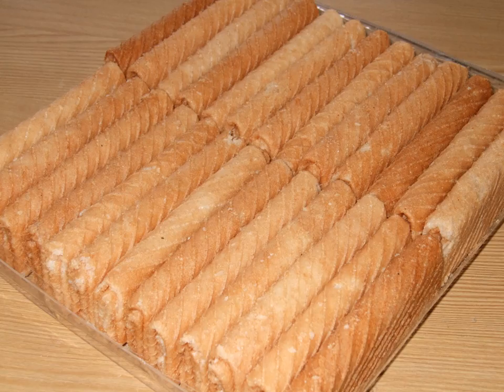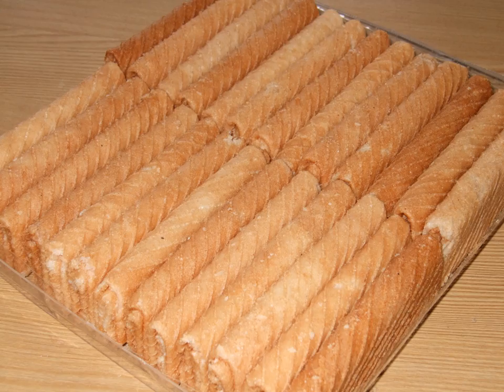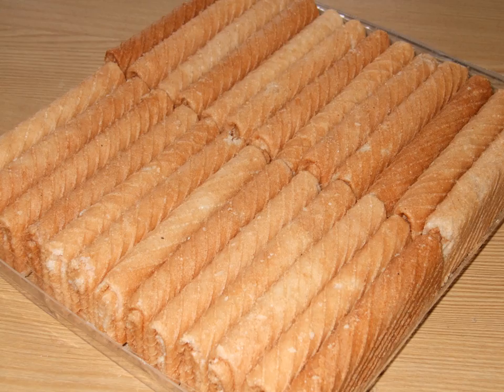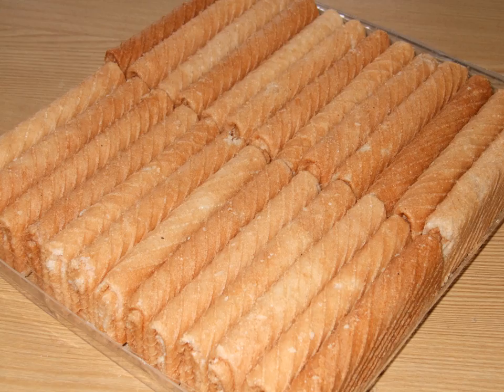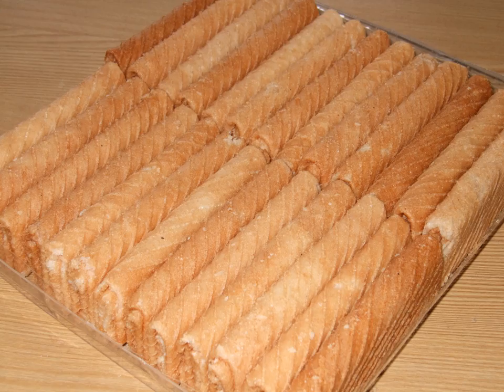Sapit | Wikipedia audio article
This is an audio version of the Wikipedia Article:
Sapit

00:00:37 1 Shapes and variants
00:01:19 2 History and origin
00:02:11 3 See also

- Socrates

SUMMARY
The mold each has two plates that are clasped tightly together and attached to long handles for manipulating over a charcoal stove. The molds could be plainly flat, corrugated or etched with animal motifs such as fish, roosters and snails that are both auspicious and decorative.